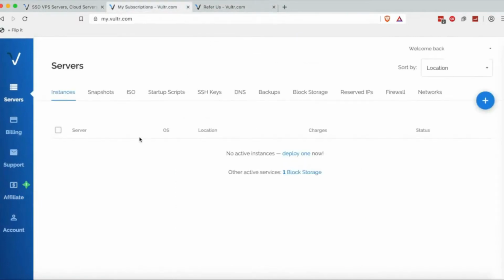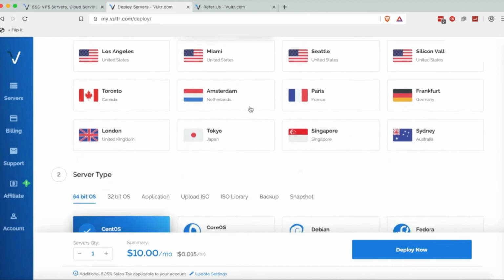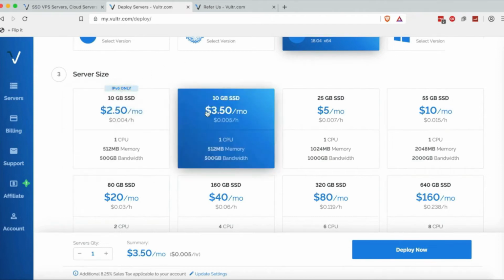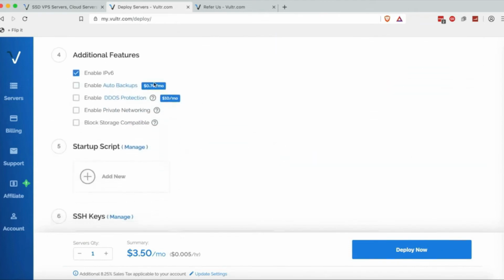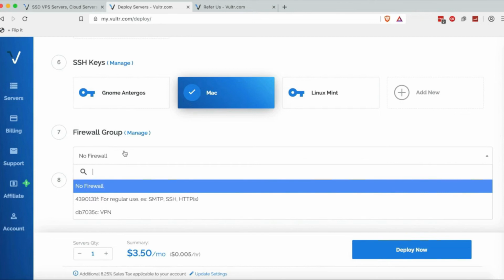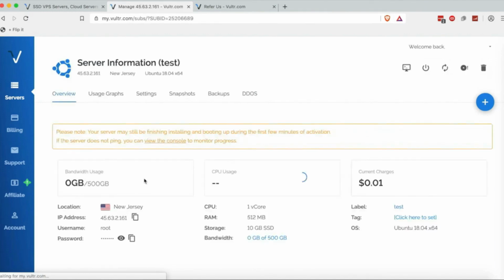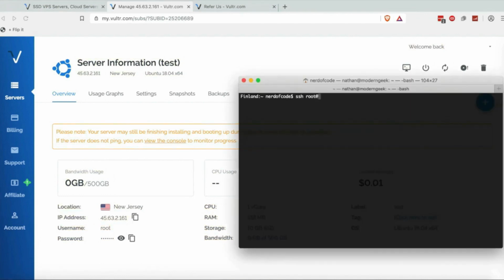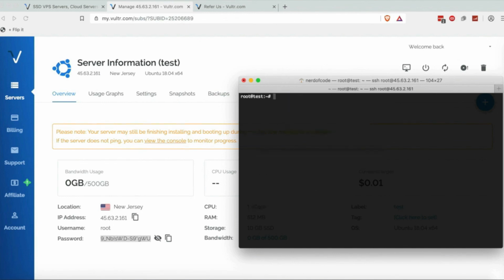How to Setup a VPS on Vultr | GET $100